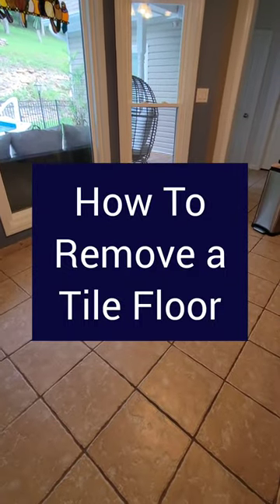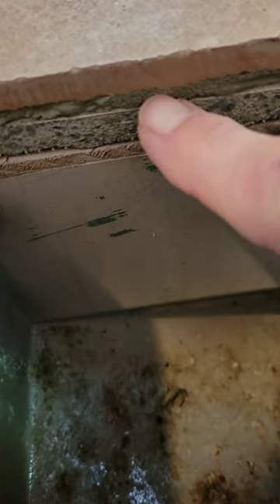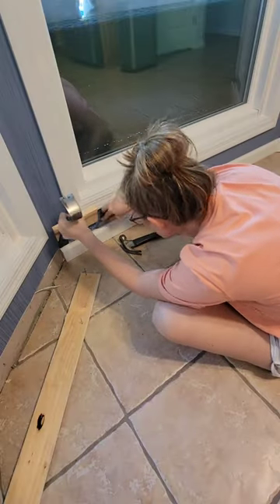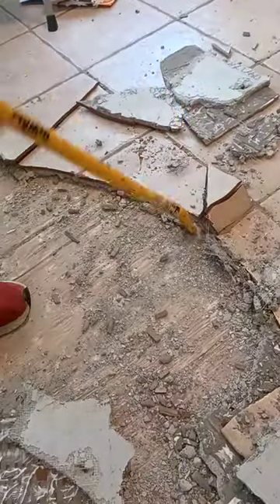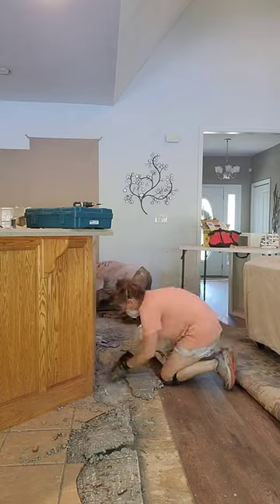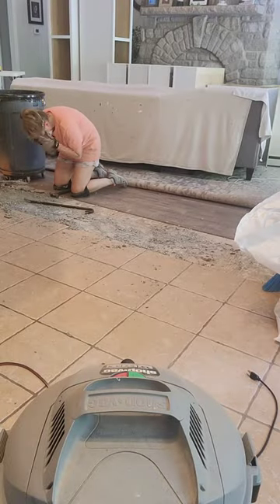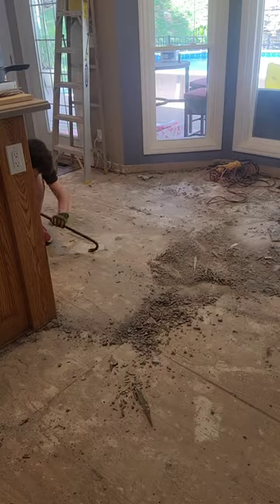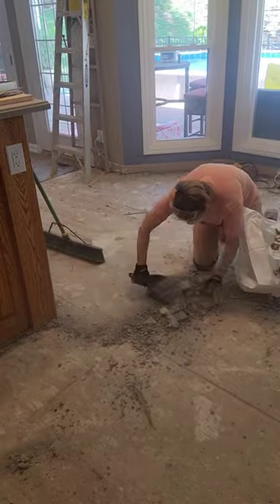How To Remove a Ceramic Tile Floor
Took us 4.5 hours to remove 268 square feet of ceramic tile. It was laid with thin set over cement backerboard nailed to plywood subfloor.